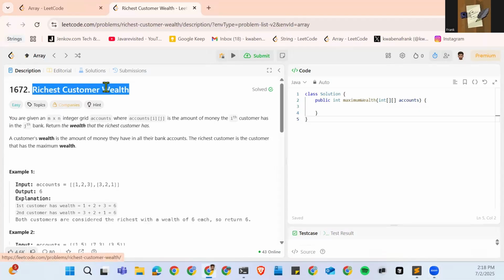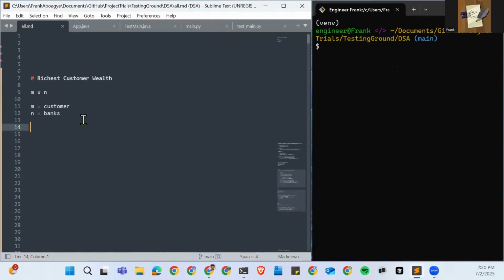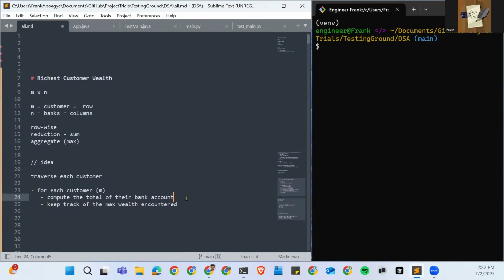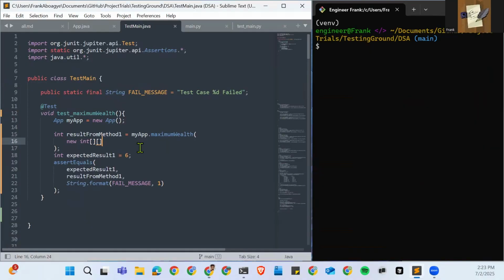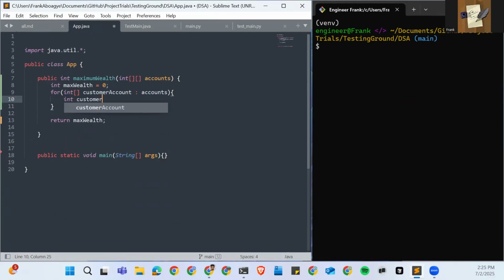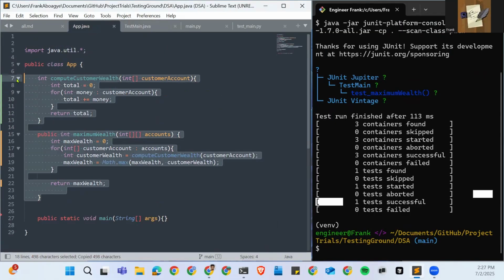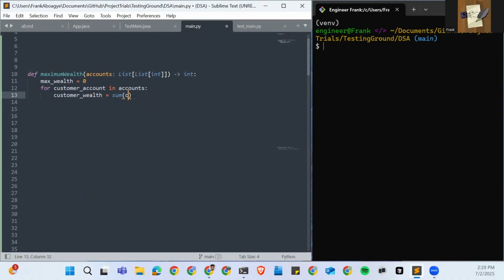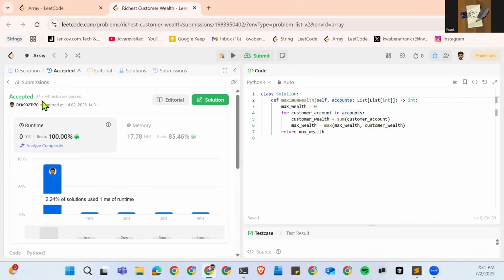Richest Customer Wealth | Java & Python Solution Explained